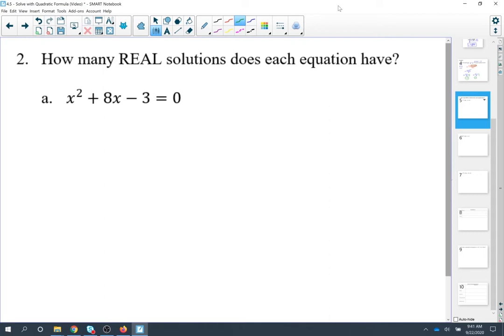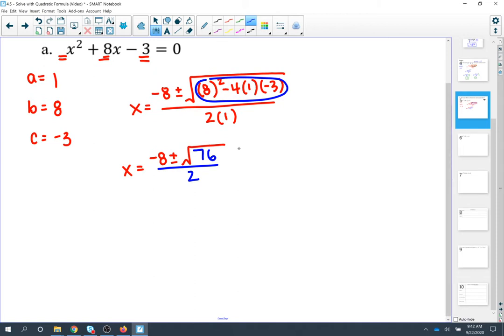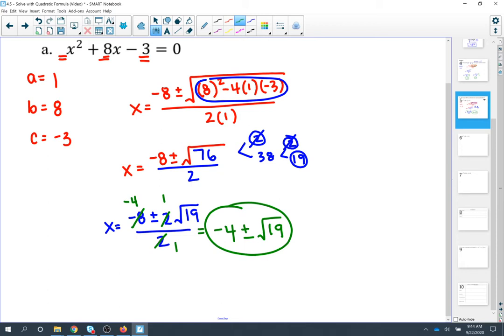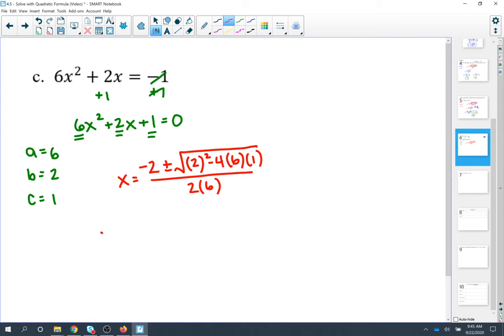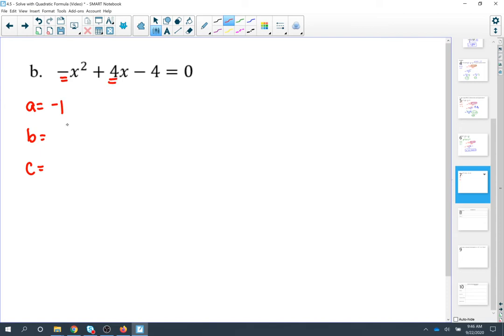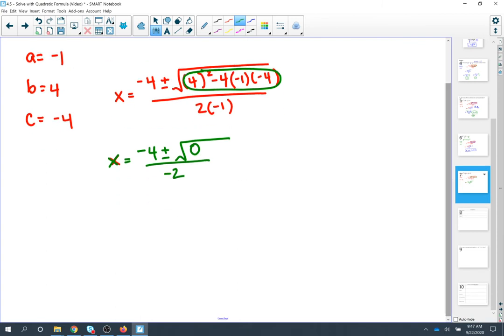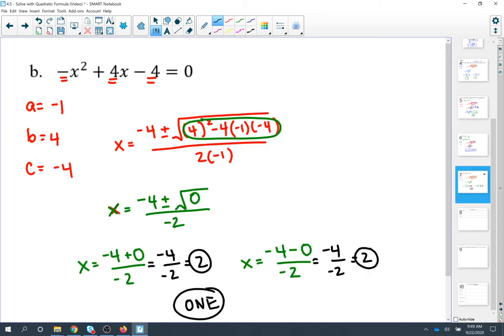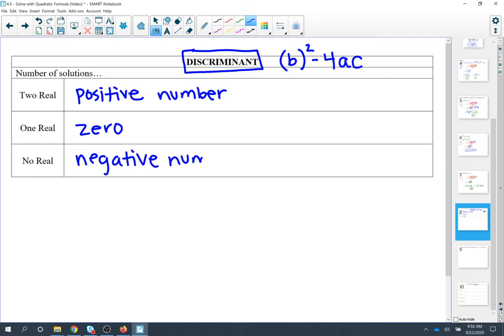4 5 Example 2 the Discriminant